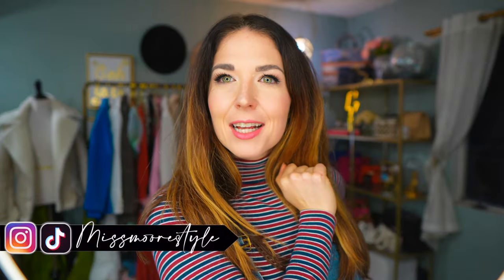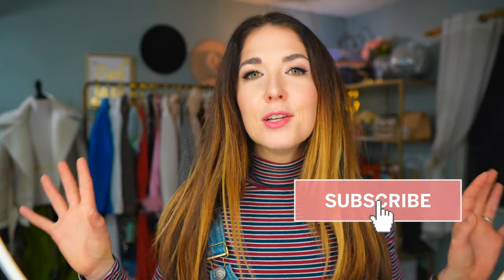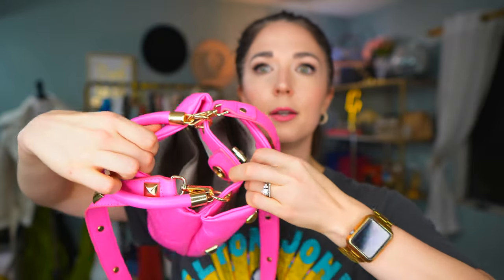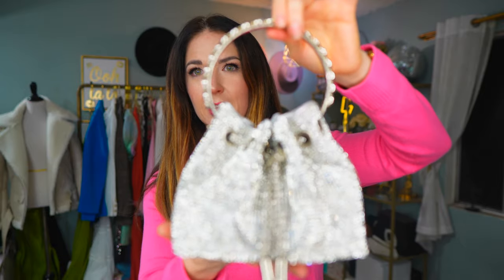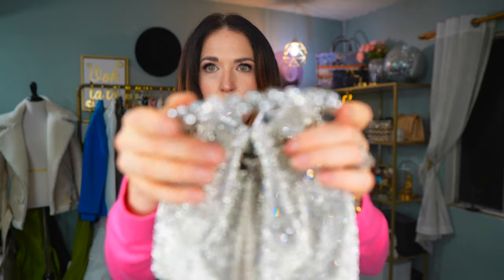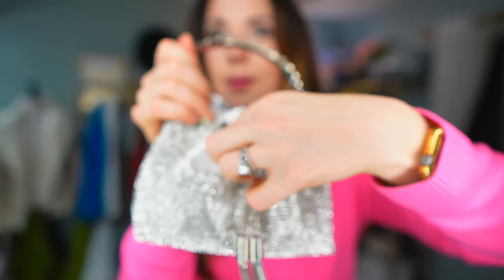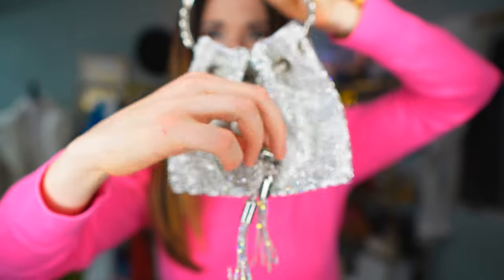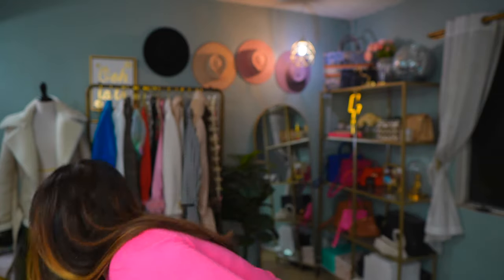Current Amazon FAVORITES Haul! Fashion, Home + More!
Its the First Amazon Haul of 2023! In today's video, I am sharing my current Amazon favorites. I've got a ton of fashion (of course) but I'm also switching it up and sharing some fun odds and ends I have found recently that I love and I think you will too. I am always searching around Amazon to find new things to try out for you all to share here on my youtube channel, so if you aren't yet subscribed, please consider hitting that red button for more fun videos like this one! If you love Amazon fashion or discovering my favorite Amazon finds in real-time, make sure to find me over on my Amazon Storefront, where I am always curating my new finds

1. Women’s Denim Overall Dress, M, TTS
- Turtleneck, similar
- Jacket, similar
2. Abby Flat front pants, S, runs big, I recommend sizing down
- Elton John tee
- Blazer sleeve bracelets
- Similar loafers
- Tux shirt
- Hat, similar
3. Pink Studded Purse
4. Off the Shoulder Sweater, M, TTS
- necklace:
- jeans, similar:
5. Crewneck Sweater, S, TTS
- Pants, similar
- Boots, similar
- earrings:
6. Crystal handbag
7. Harness belt, runs small
- Shirt dress, similar
8. Square neck tee, S, TTS
- Belt, similar
- Bag, similar
9. Chambray Button down, M, sized up for a roomier fit
10. Hoodie, S, TTS
11. Adella Bralette, M
12. Floor Length Mirror
13. Geenie Smart LED Edison Bulbs
14. Iphone Tripod
15. Travel Mirror